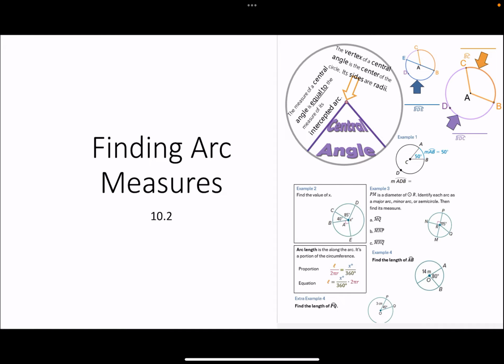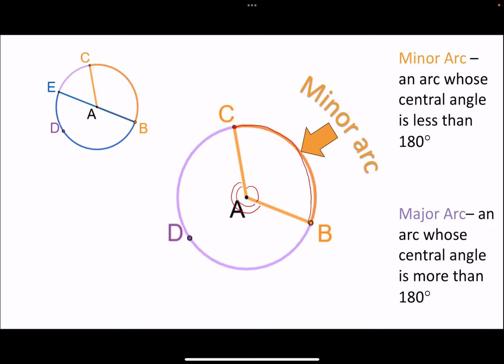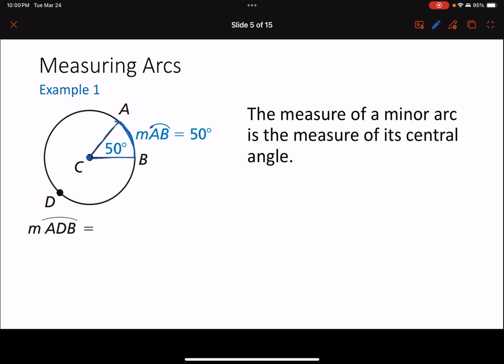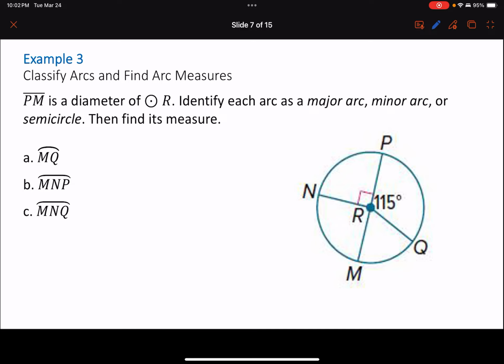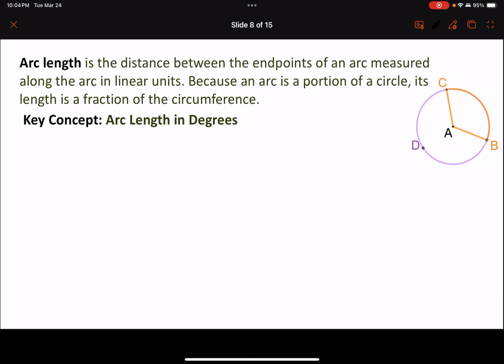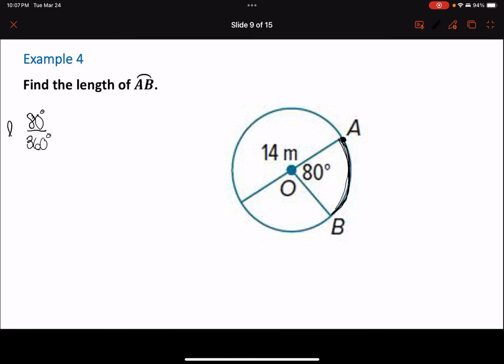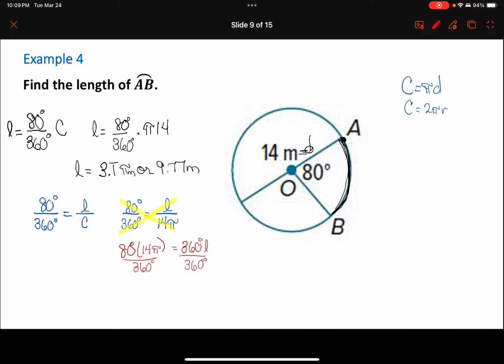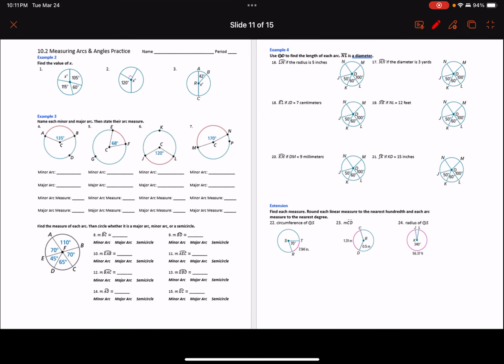Finding Arc Measures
Learn about central angles, minor arcs, semicircles, and major arcs. Also learn how to calculate an arc length.